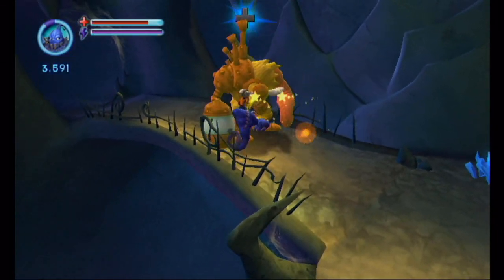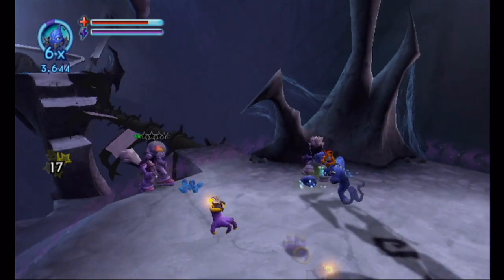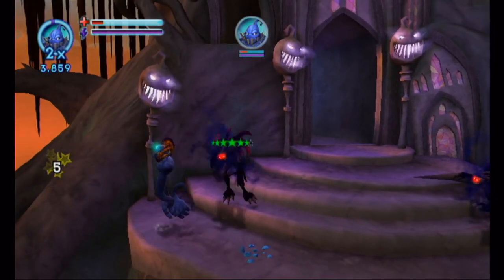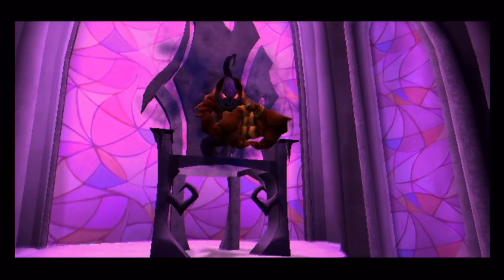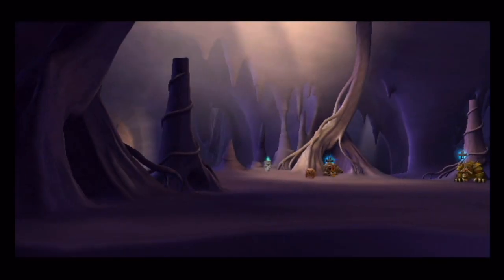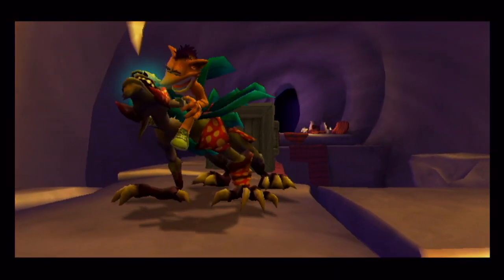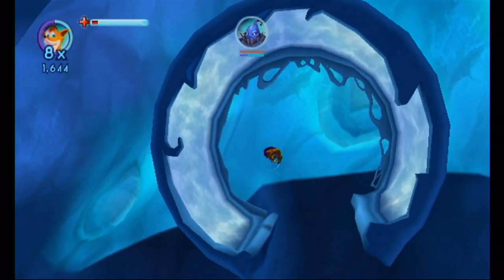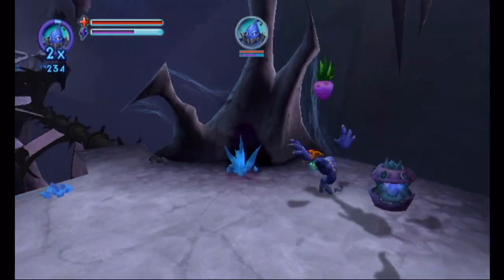Got a Bone to Pick | Crash: Mind Over Mutant Part 8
We need to retrieve Uka Uka's bones from a trio of mutants. Time to visit areas old and new.